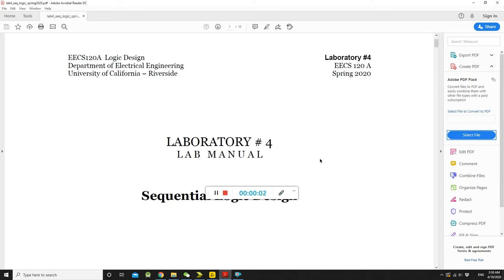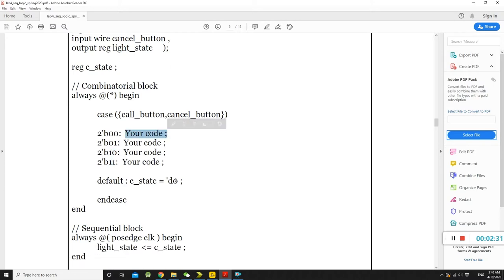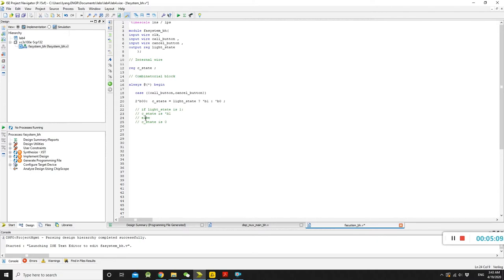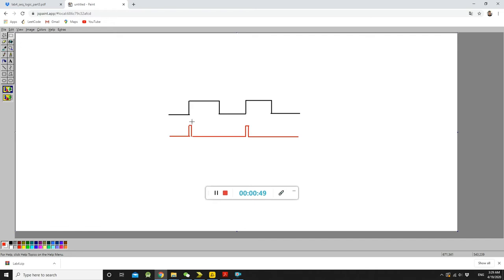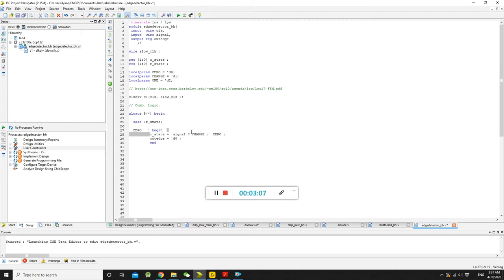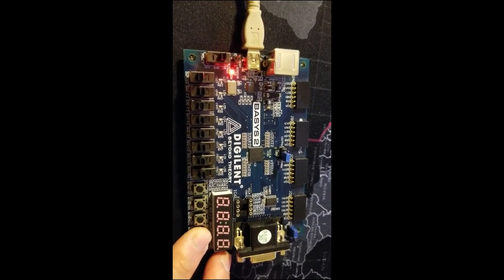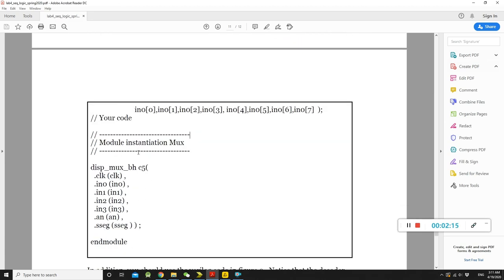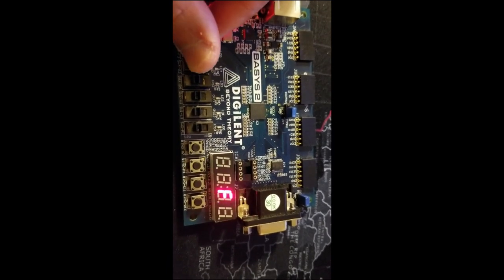EE120A Lab4 Lecture